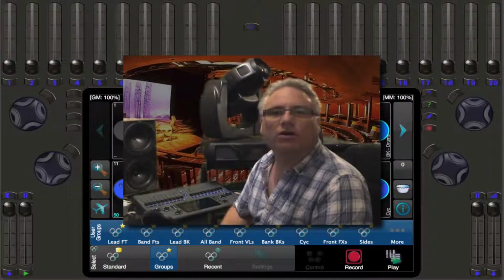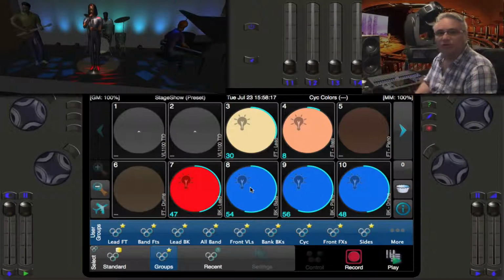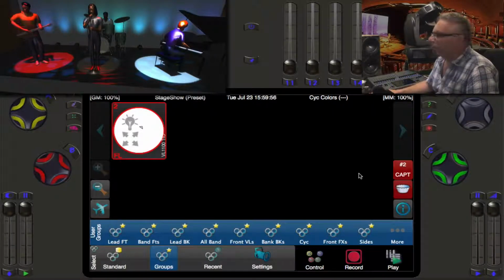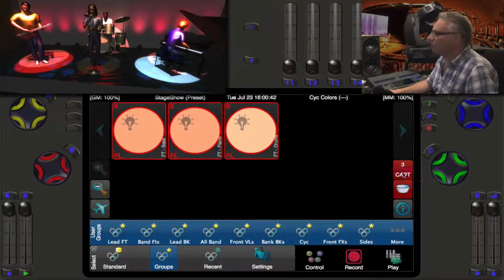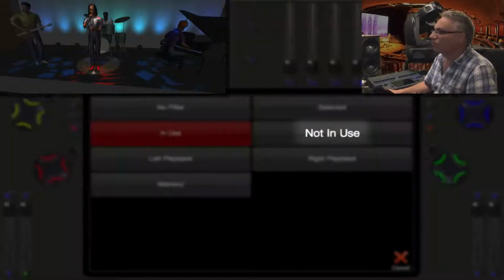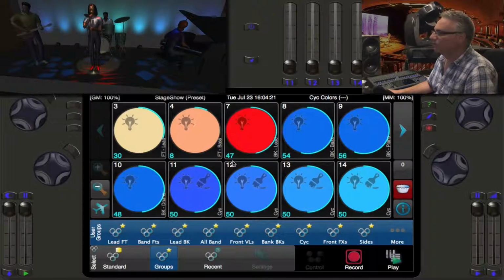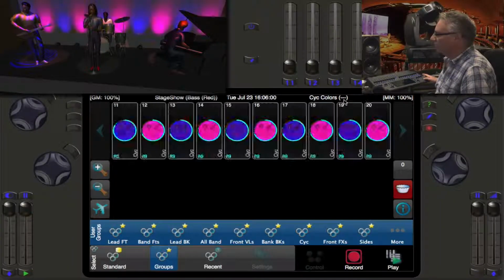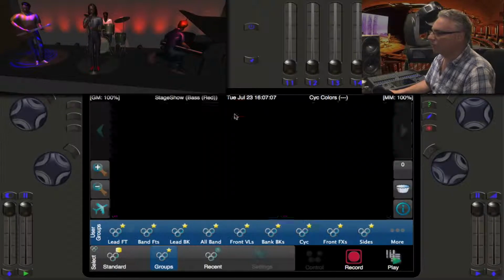26 - Filtering in SELECT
Demonstrations of how to filter the SELECT grid to show you different groups of lights as you program your show or play it back.